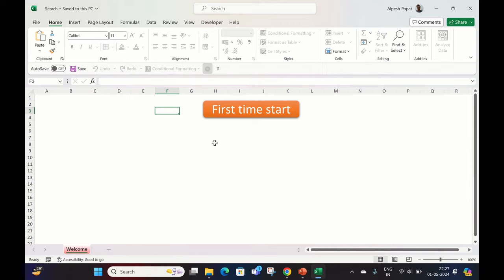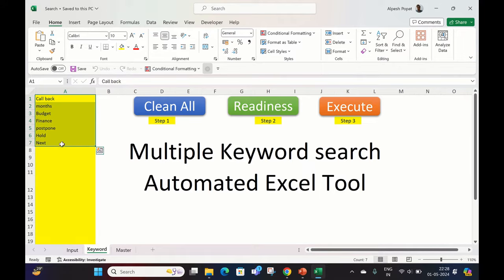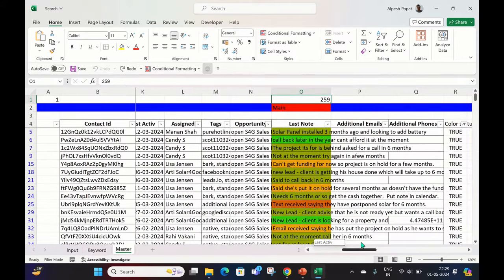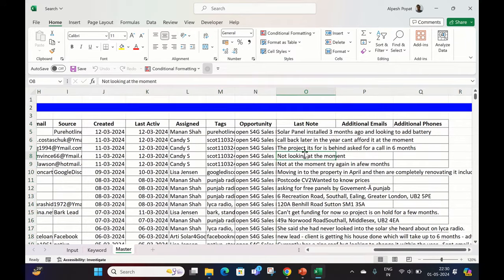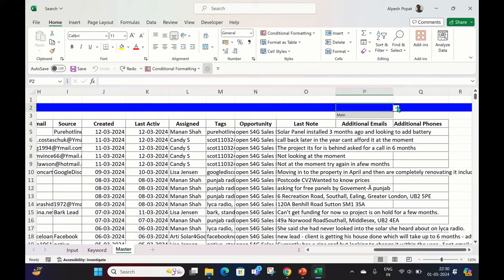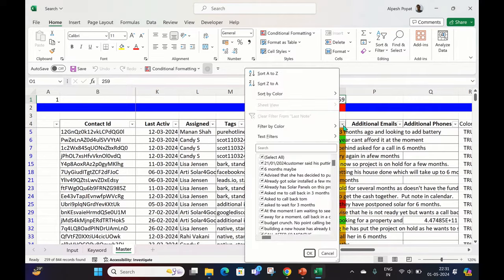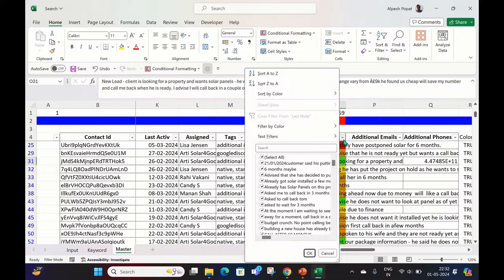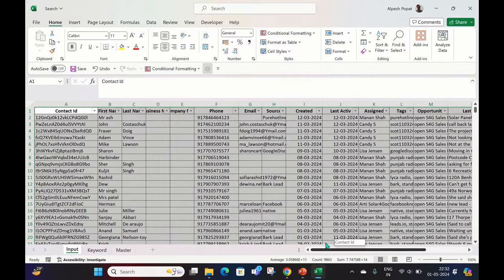Data Automation (Multiple keyword Search in Large Excel in Just one Click)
"Unlock the power of efficient keyword searches with our cutting-edge Excel search tool! 🚀 Say goodbye to hours of manual searching and hello to instant results. Whether you're a data analyst, researcher, or business professional, streamline your workflow and boost productivity with our game-changing solution. Try it today and experience the difference firsthand! ExcelSearch ProductivityBoost Exceldata"